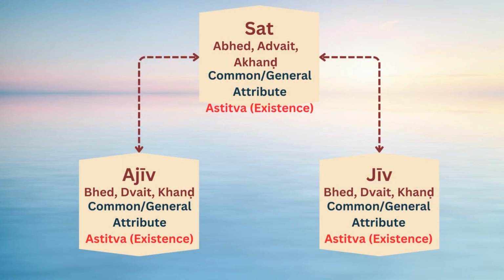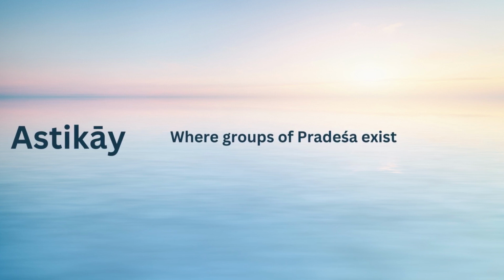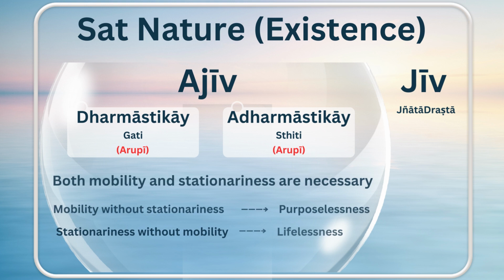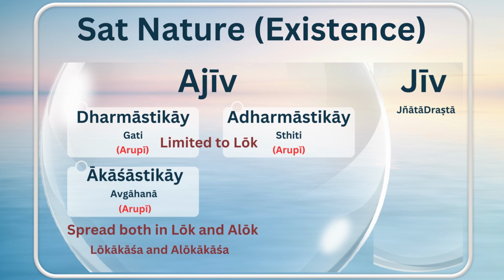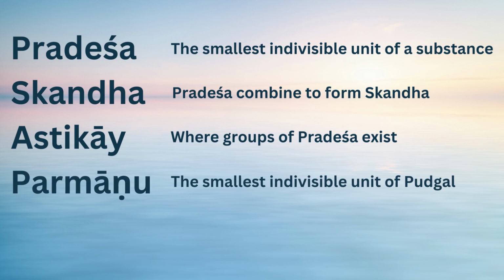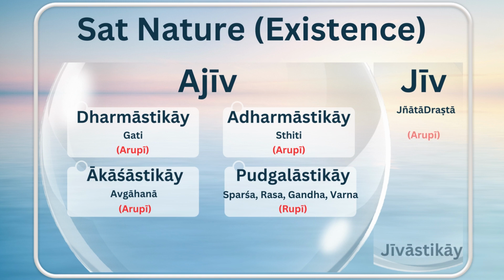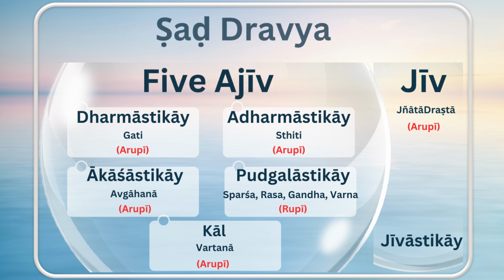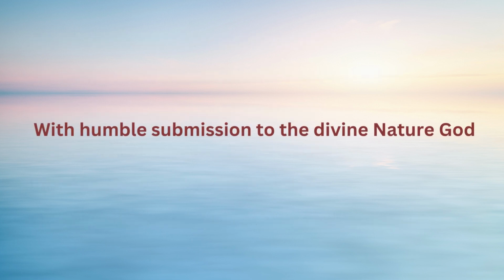004 Five Ajīv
We saw that Sat or Nature is Abhed, Advait and Akhanḍ in which the whole existence is encompassed. The Jīv and Ajīv distinctions are made to understand Sat comprehensively.
JñātāDraṣtā is a special attribute of Jīv that does not exist in Ajīv.
In this video we introduce the special attributes of Ajīv.
Five types of Ajīv have been described.
The first type of Ajīv is called Dharmāstikāy. Here the word Dharma is related to Gati or Mobility. All the mobility we see in this whole existence is called Dharma. What is Astikāy? Asti means Being. Kāy normally means body. However, Dharmāstikāy is Arupī or Amūrta meaning it is invisible. Still, wherever there is mobility, there exist groups of small elements called Pradeśa of Dharmāstikāy. It is called Astikāy because of the existence of groups of Pradeśa.
What is Pradeśa? Pradeśa means the smallest indivisible unit of a substance. Pradeśa combine to form what is called Skandha.
The special attribute of Dharmāstikāy is Gati or imparting motion. This attribute does not exist in any other Ajīv and Jīv.
The second type of Ajīv is called Adharmāstikāy. Here the word Adharma is related to Sthiti or immobility or stationariness. All the stationariness we see in this whole existence is called Adharma. Adharmāstikāy is also Arupī or Amūrta meaning that it is also invisible. Still, wherever there is stationariness, there exist groups of small elements called Pradeśa of Adharmāstikāy.
The special attribute of Adharmāstikāy is Sthiti or imparting stationariness. This attribute does not exist in any other Ajīv and Jīv.
Both mobility and stationariness are necessary. Just mobility without any stationariness would be purposelessness. Just stationariness without any mobility would be lifelessness.
The third type of Ajīv is called Ākāśāstikāy. Ākāśa or space means an empty or blank place. Ākāśa provides Avgāhanā meaning space or support. Ākāśāstikāy is also Arupī or Amūrta meaning that it is also invisible. The spread of Dharmāstikāy and Adharmāstikāy is limited to Lōk. Ākāśāstikāy is spread both in Lōk and Alōk. Alōk is the empty space beyond Lōk. The empty space in Lōk is called Lōkākāśa. Lōk itself is within the infinite empty space called Alōkākāśa. Thus, the spread of Akāśa spans infinitely many Pradeśa.
The special attribute of Ākāśāstikāy is to provide Avgāhanā meaning space or support. This attribute does not exist in any other Ajīv and Jīv.
The fourth type of Ajīv is called Pudgalāstikāy. This is the only Rupī or Mūrta substance in the whole existence meaning that it has a visible form.
There are four special attributes of Pudgal viz. Sparśa (touch), Rasa (taste), Gandh (smell) and Varṇa (visible form). These attributes do not exist in any other Ajīv and Jīv.
The smallest indivisible unit of Pudgal is called Parmāṇu or Atom. There are Pudgal Skandh Pradeśa too.
Parmāṇu is not visible. Nevertheless, it is treated as Rupī or Mūrta.
Parmāṇu is Śāśwat (eternal or permanent). Its Skandh can unite as well as divide. They appear in a variety of types and shapes.
Pudgalāstikāy is also known as Prakriti or Māyā in some philosophies.
Our Yōg consist of Man (mind), Vachan (speech), Kāyā (body), Indriya (sense organs), Buddhi (intellect), and Prān (life force). These Yōg are bestowments of Pudgal. The whole visible world we see outside is made up of Pudgal. Our happiness-sadness, birth-death are due to Pudgal.
Jīv is also called Astikāy, because Pradeśa of Jīv are spread throughout the body. Jīv itself is Arupī or Amūrta or invisible. Still, it is Astikāy. Therefore, it is called Jīvāstikāy.
Dharmāstikāy, Adharmāstikāy, Ākāśāstikāy, Pudgalāstikāy, and Jīvāstikāy together are also known as Panchāstikāy or the Five Astikāy.
Some Āchārya divide Sat only into Panchāstikāy. Later, some Āchārya considered Kāl (time) also as a substance. The smallest indivisible unit of Kāl is called Samay. However, unlike in Astikāy, Kāl does not have organized groups of Pradeśa. Therefore, Kāl is treated as Dravya (a substance), but not Astikāy. The special attribute of Kāl is called Vartanā meaning change. Kāl is the efficient cause of all the changes in this world. Kāl is that which makes the old new and the new old.
Thus, the Five Astikāy and Kāl together form Ṣaḍ Dravya or six substances.
Only Pudgal among these is Rupī or Mūrta or visible. The other five substances are Arupī or Amūrta or invisible.
Dharmāstikāy, Adharmāstikāy, Ākāśāstikāy, Pudgalāstikāy, and Kāl are Five Ajīv.
Thus, we have Five Ajīv, Five Astikāy and Five Arupī substances among Ṣaḍ Dravya.
We will not delve into Ajīv further. However, let us consider some threshold concepts.
Ajīv is eternally pure and liberated. Jīv is the only substance that needs the support of Ajīv in its journey towards liberation.
Both Ajīv and Jīv are offspring of Sat. Viewing Ajīv as Jīv results in Puṇya or righteous deed. Viewing Jīv as Ajīv results in Pāp or wrongful deed. Therefore, may both Ajīv and Jīv be viewed with respect.